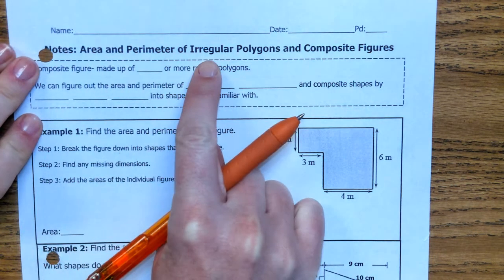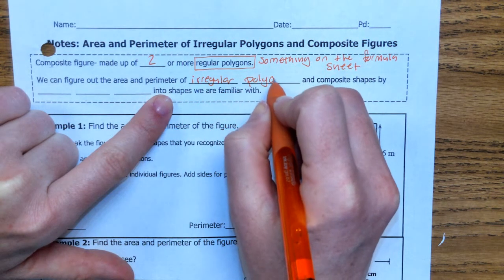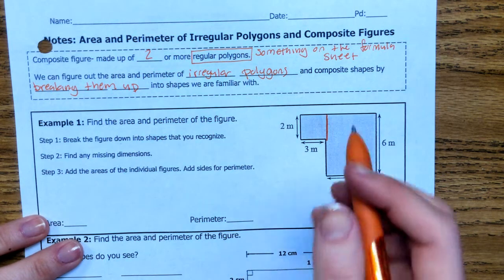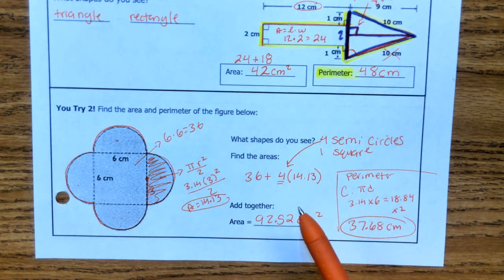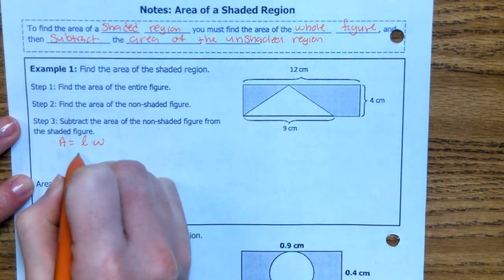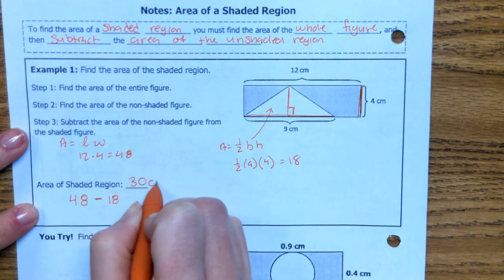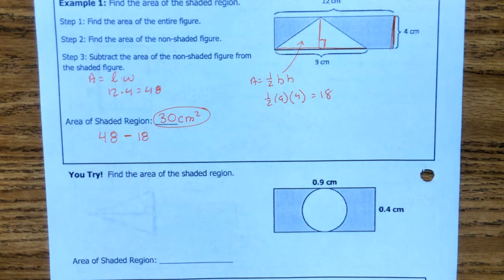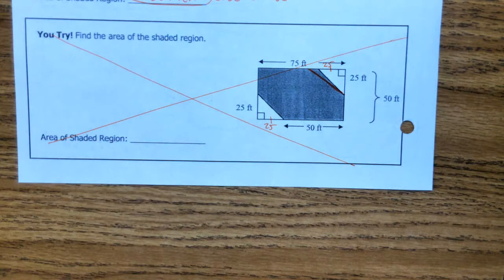Area and Perimeter of Composite Figures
Math 7 Honors Notes at Mark Twain Middle School on area and perimeter of composite figures and shaded regions